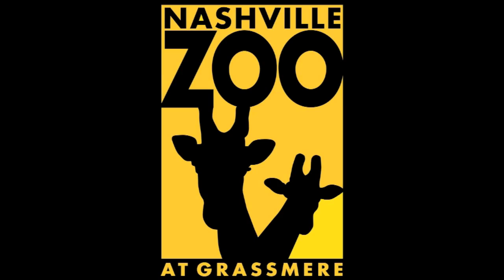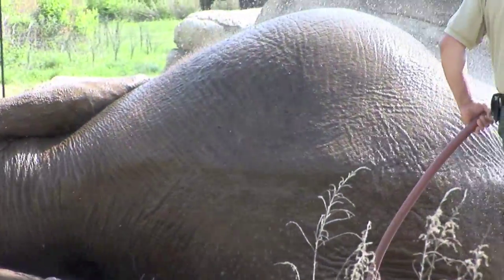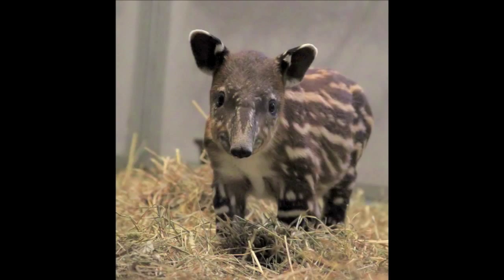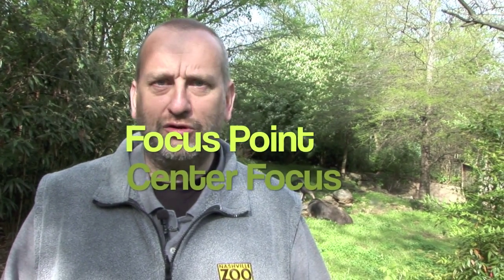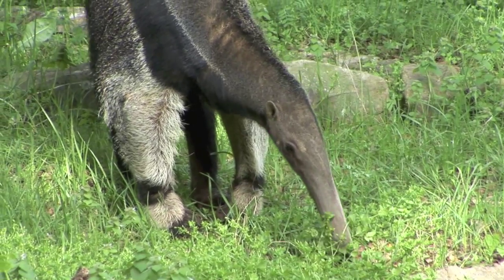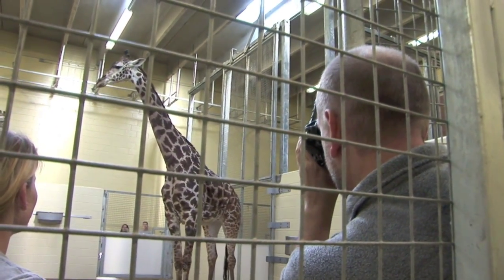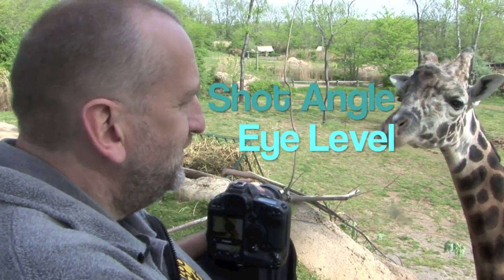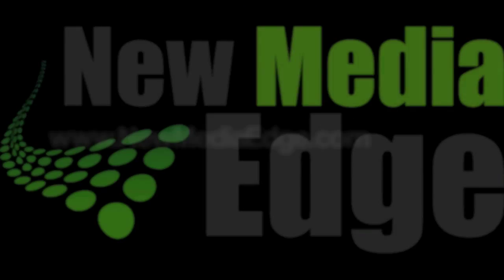How to Photograph Animals - Large Mammals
Christian shows how he takes pictures of Large Mammals at Nashville Zoo at Grassmere.

Animal Photography Lessons:

As official zoo photographer Christian offers photography classes at the Nashville Zoo

Featured on 365Nash.com, 365 Things to do in Downtown Nashville.

Produced by New Media Edge Inc. of Nashville, TN.
Directed, Camera, and Editing by Bob Coan.